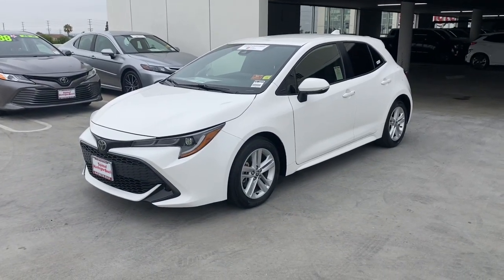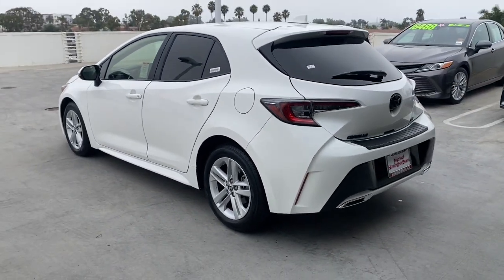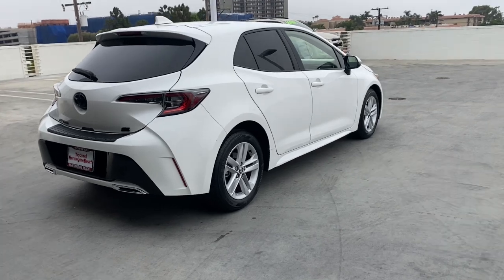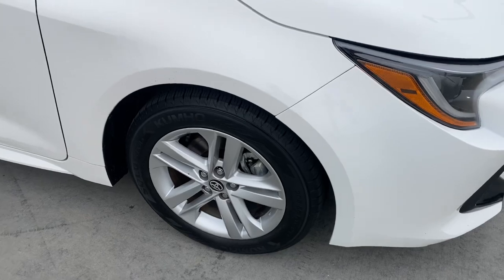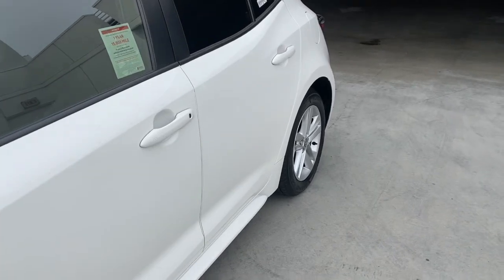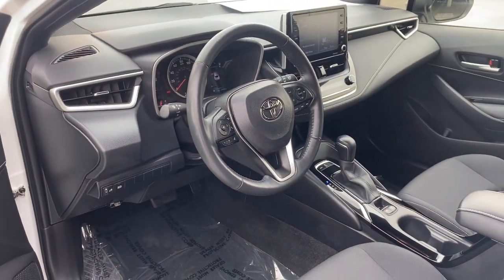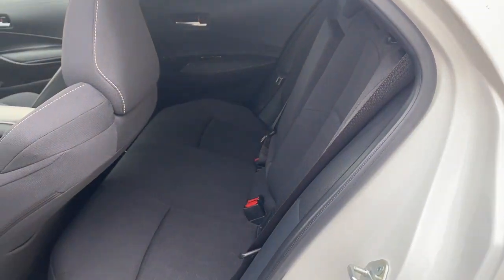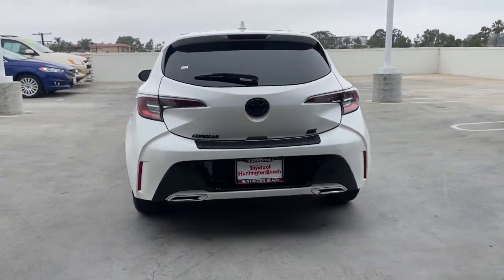2022 Toyota Corolla_Hatchback Westminster, Costa Mesa, Garden Grove, Long Beach, Huntington Beach, C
JTND4MBE4N3147543 White Used 2022 Toyota Corolla_Hatchback SE available in Huntington Beach, California at Toyota of Huntington Beach. Servicing the Costa Mesa, Garden Grove, Long Beach, Huntington Beach, CA area.

Looks and runs great. Good tires and brakes. Engine and transmission run smooth. Damage free. Immaculate inside and out. FREE CARFAX! We have great interest rate and financing for ALL credit situations.. White 2022 Toyota Corolla Hatchback SE FWD CVT 2.0L I4Recent Arrival! Odometer is 2408 miles below market average! 32/41 City/Highway MPGToyota Gold Certified Details:* Limited Comprehensive Warranty: 12 Month/12000 Mile (whichever comes first) from certified purchase date. Roadside Assistance for 7 Year / 100000 Mile* Transferable Warranty* Limited Warranty: 12 Month/12000 Mile Limited Comprehensive Warranty: 12 Month/12000 Mile (whichever comes first) from certified purchase date. Roadside Assistance for 7 Year / 100000 Mile. Standard New-Car Financing Rates Available. Warranty honored at over 1400 Toyota dealers in the continental U.S. & Canada. Trade-ins accepted. Trouble-free handling of your transaction including DMV paperwork.* Vehicle History* Roadside Assistance* 160 Point Inspection* Warranty Deductible: $0* Powertrain Limited Warranty: 84 Month/100000 Mile (whichever comes first) from TCUV purchase dateWHY BUY at the BEACH? Our customers are our most valuable asset. If you are already a customer welcome back. If you are new to Toyota of Huntington Beach we would like to convince you to join the ranks of satisfied Toyota of Huntington Beach customers. Financing for all situations. Great rates available. GREAT rates for good credit. Financing for ALL credit situations. BK ok. Low score OK. (See dealer for details.) Se Hablamos Espanol. Marticular OK.